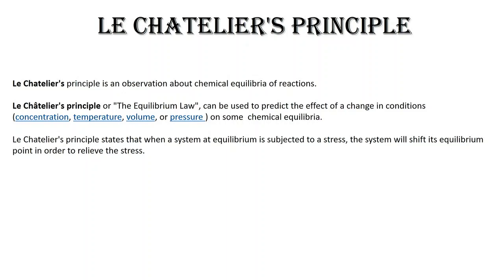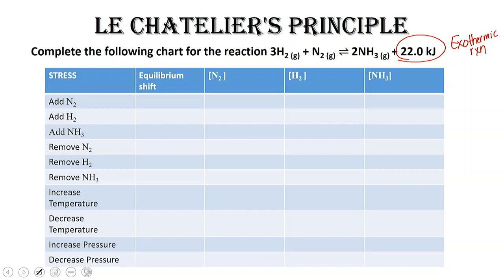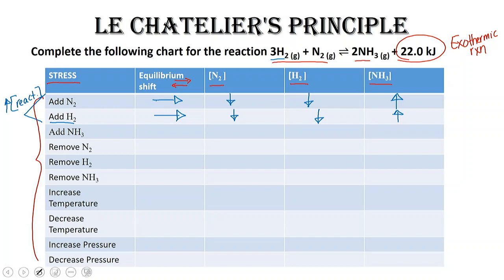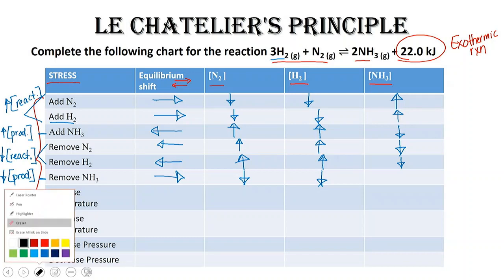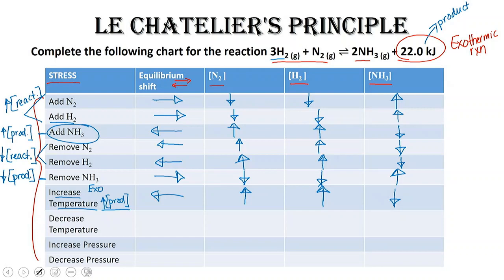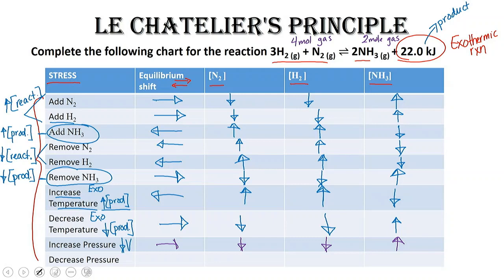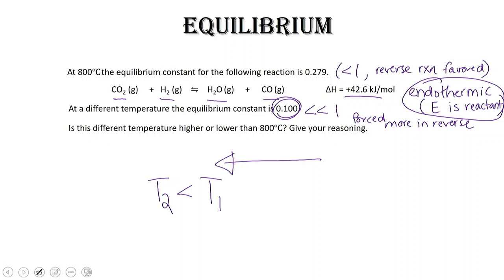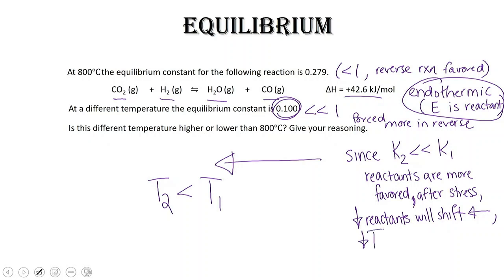Le' Chatlier's Principle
Review of Le'Chatlier's Principle and how equilibrium is affected by changes in reactant and product concentration, temperature, pressure and volume.